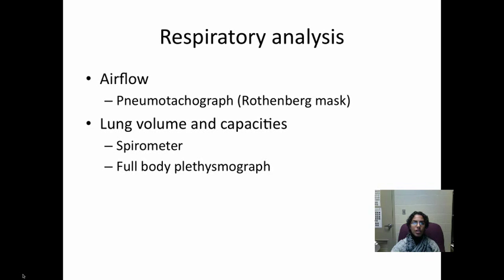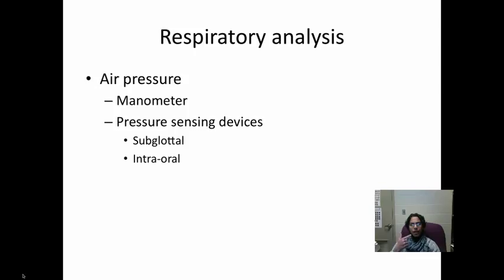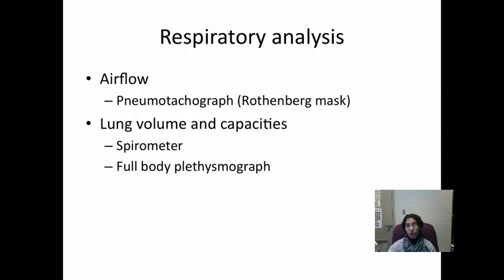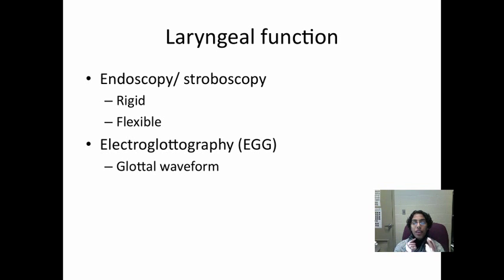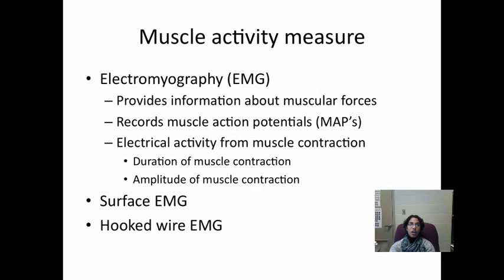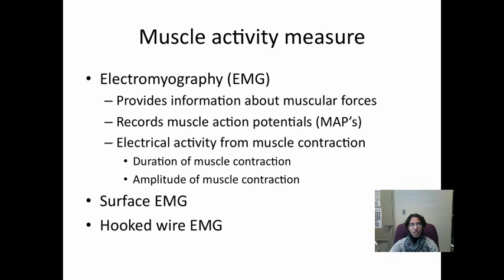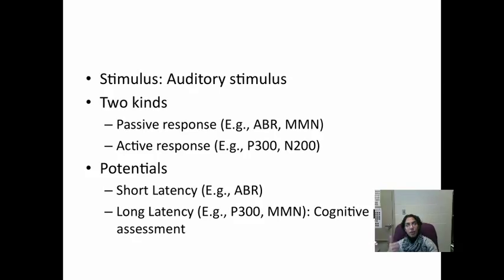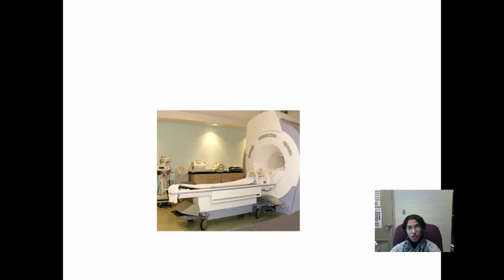CDIS 4017 - Clinical Instrumentation Part 2